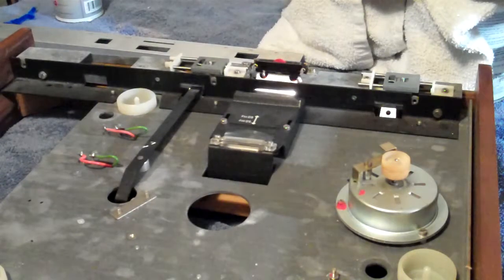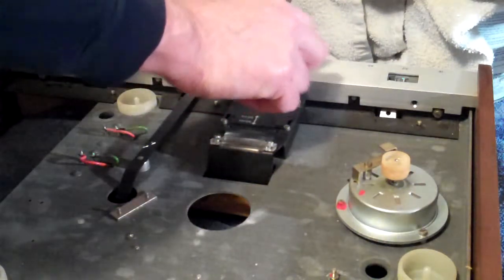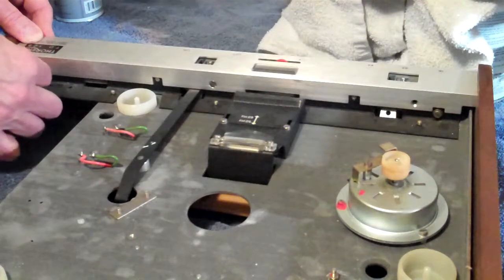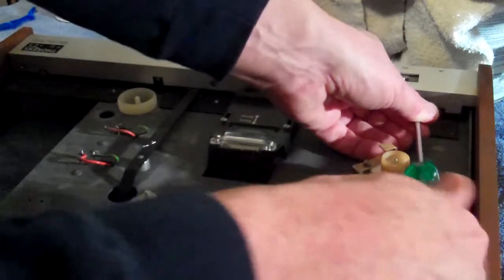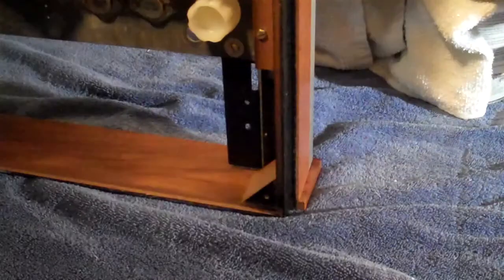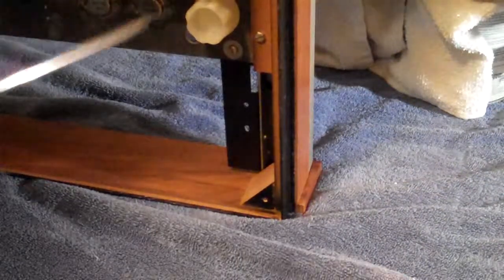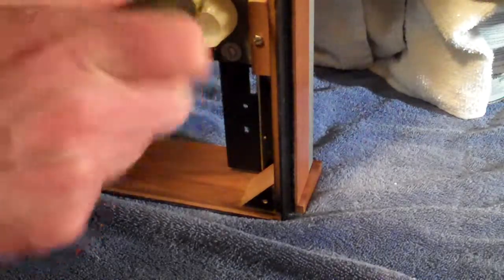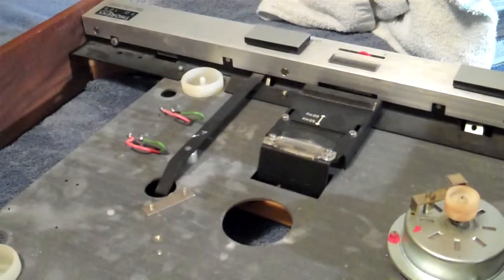Replacing the strobe mirror in Thorens TD-125 or TD-125 MKII Turntable, part 4